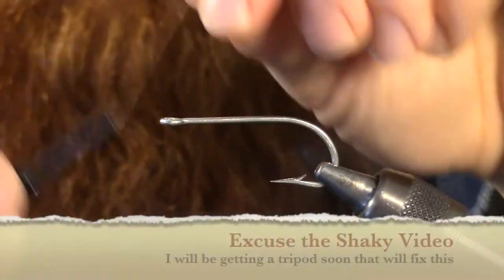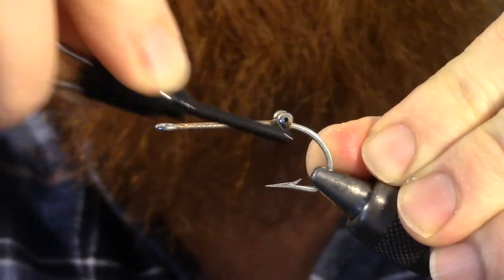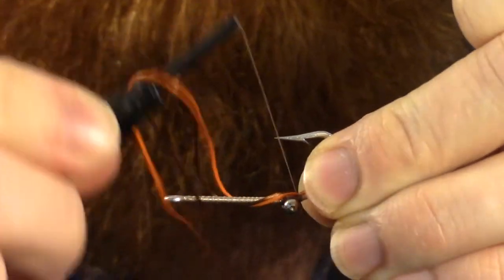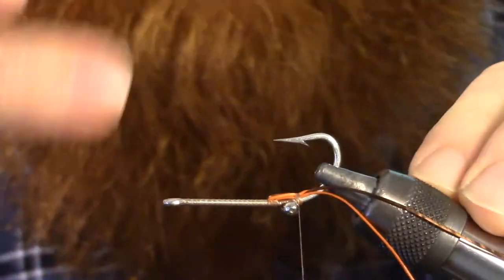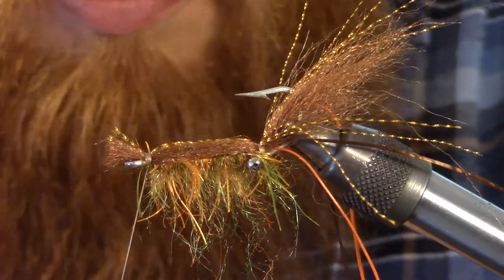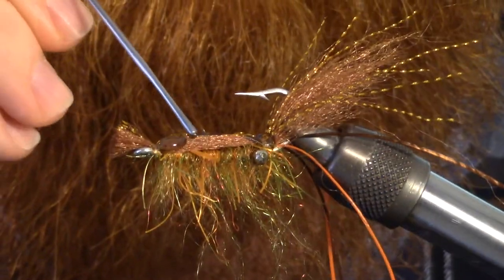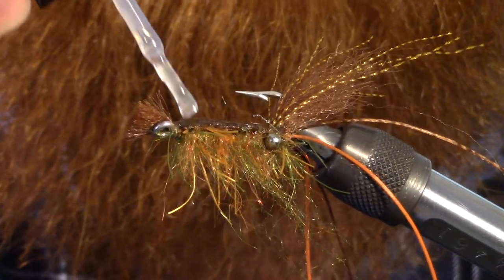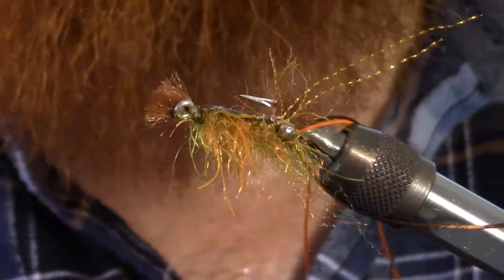How to tie the Mc Shrimp Fly - great fly for redfish in the flats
I use this fly to fish for redfish in the flats down in south Texas.  It mimics a brown shrimp really well.  Its a cross between a more realistic shrimp pattern and a crazy charlie.  Seatrout love this fly as well.  It can be tied in a number of colors.  Its super easy to tie, not too many steps.

Hook:  Mustad 3407 size 1/0
Thread: Danville 210 Waxed
Dubbing: The Kracken Dubbing
Fiber:  Super Fiber
Weight: Bead chain eyes
Epoxy:  Solarez UV curing epoxy.  "thin hard formula" and their "bone dry formula"